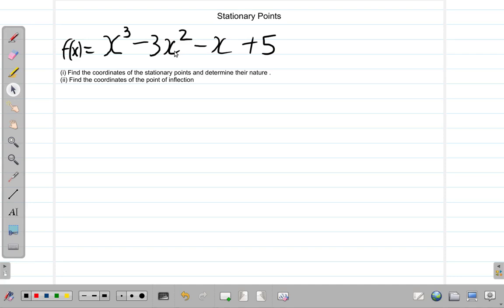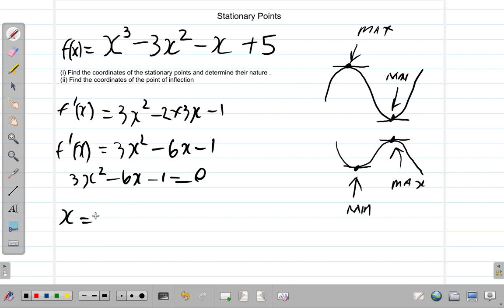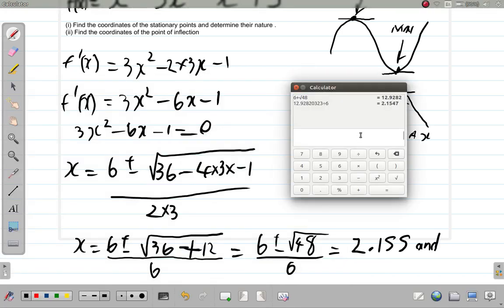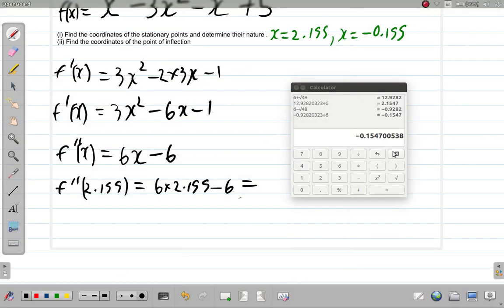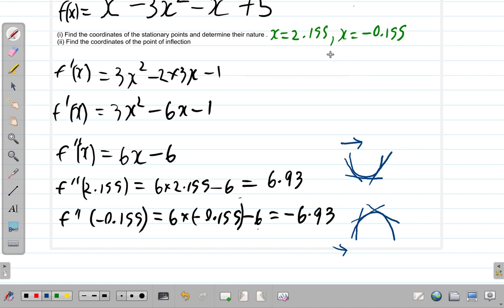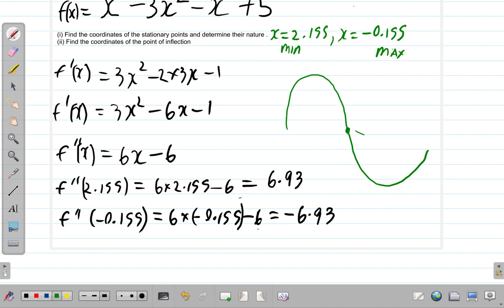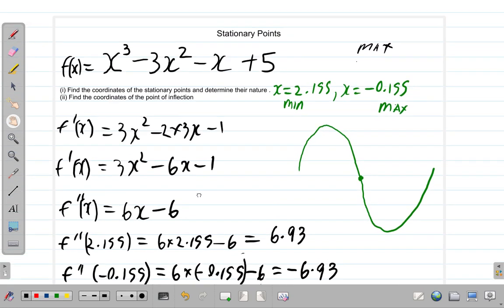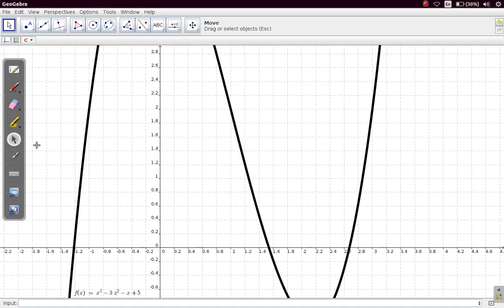Stationary Points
Mathematics Class